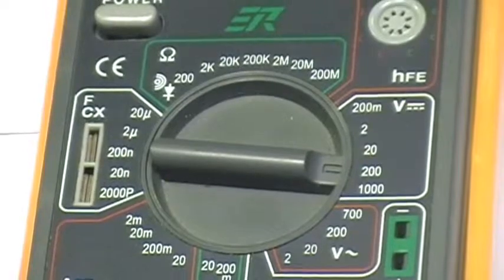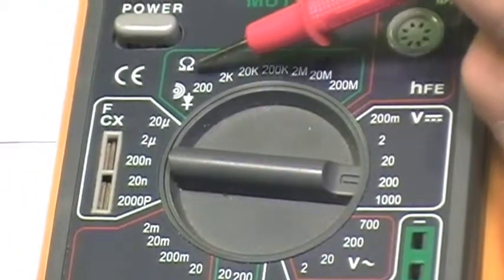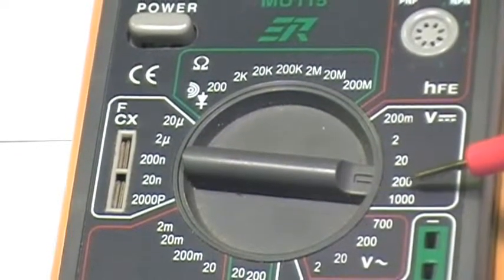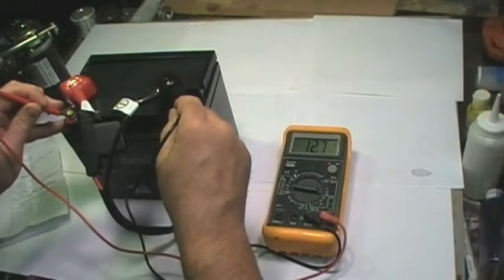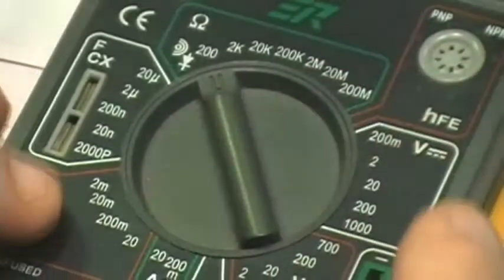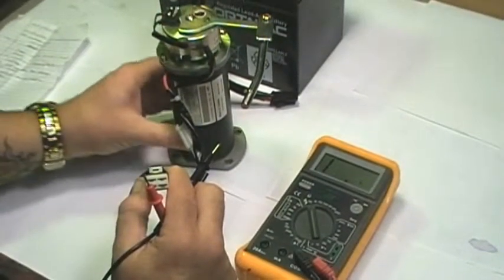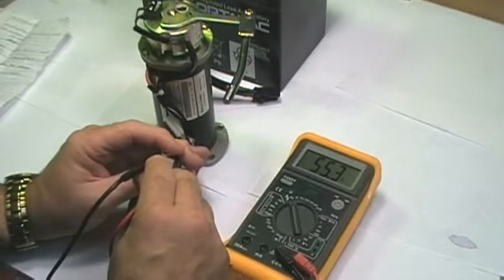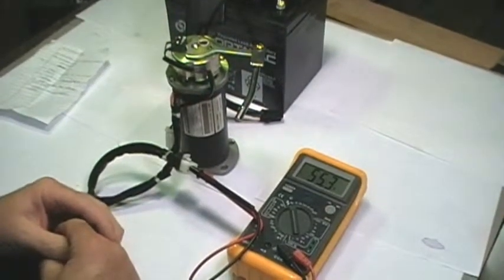DriveMed MultiMeter1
How to use a mutlimeter to test a wheelchair of scooter battery and motor.